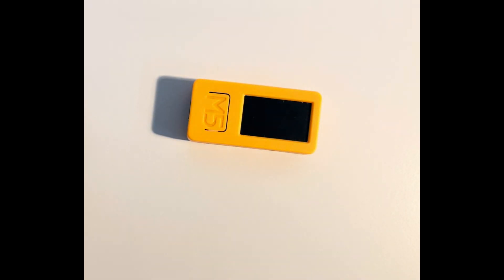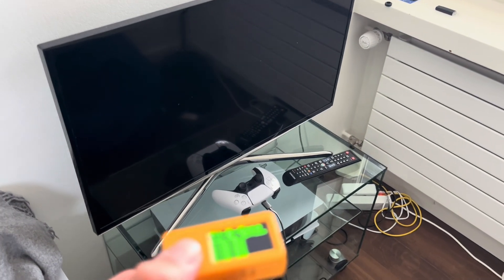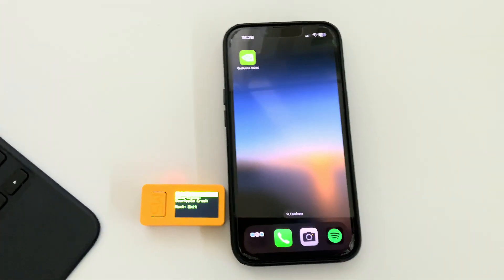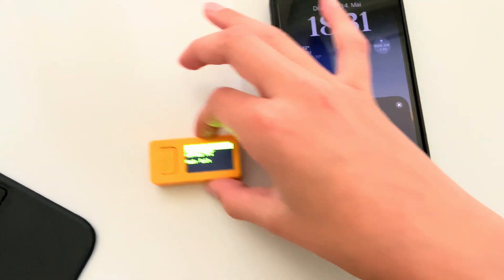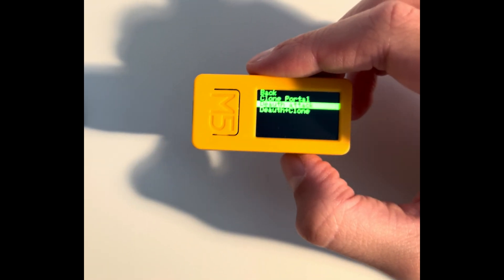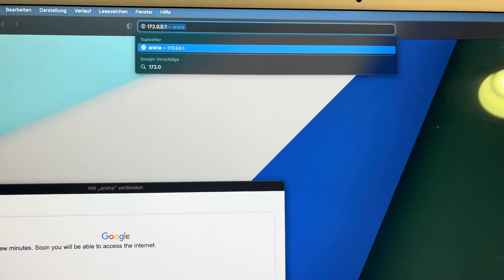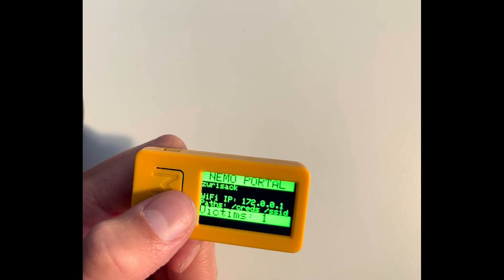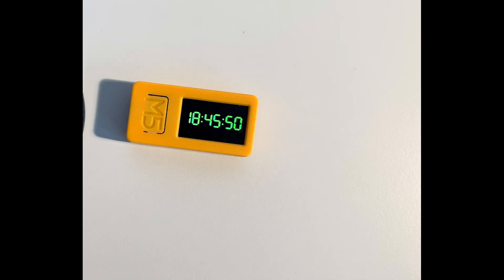NEMO - M5Stick C plus 2 - detailed review All Features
Today i am going to test the Software NEMO on the M5 Stick C plus 2

English

Use the software showed in this video only on your own property!